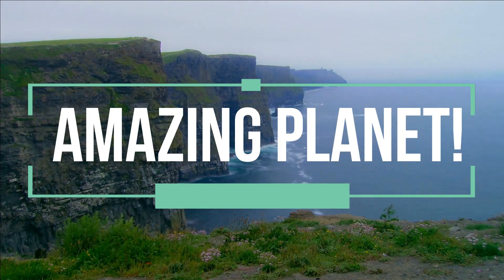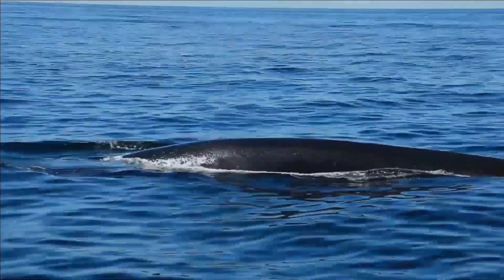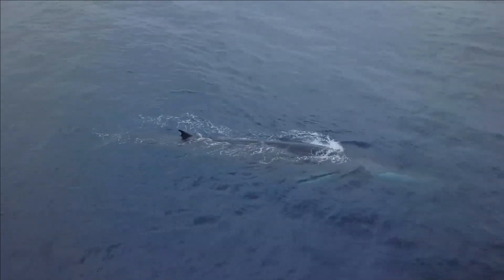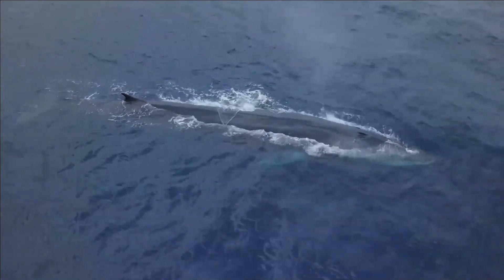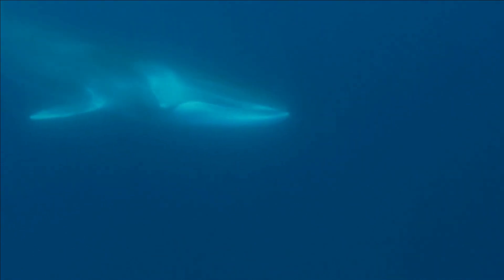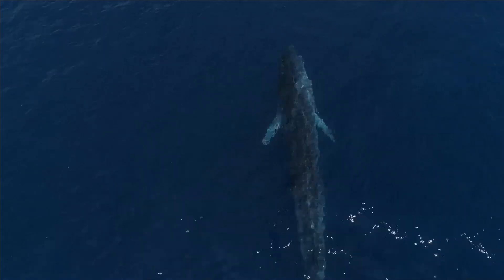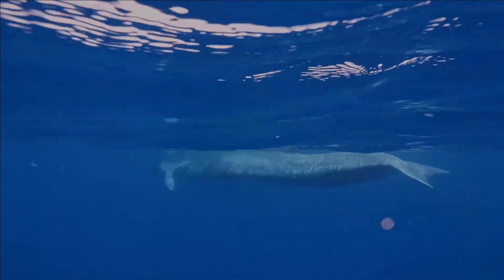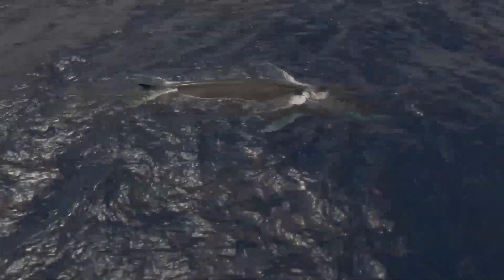Fin Whale facts 🐋 finback whale 🐳 common rorqual 🐋 Second longest Animal!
The fin whale, also known as finback whale or common rorqual and formerly known as herring whale or razorback whale, is a cetacean belonging to the parvorder of baleen whales. It is the second-largest species (in length) on Earth after the blue whale.
The fin whale's body is long and slender, coloured brownish-grey with a paler underside. At least two recognized subspecies exist, in the North Atlantic and the Southern Hemisphere. It is found in all the major oceans, from polar to tropical waters. It is absent only from waters close to the pack ice at the poles and relatively small areas of water away from the open ocean. The highest population density occurs in temperate and cool waters. Its food consists of small schooling fish, squid, and crustaceans including copepods and krill.
Like all other large whales, the fin whale was heavily hunted during the 20th century. As a result, it is an endangered species.
When feeding, they blow 5 to 7 times in quick succession, but while traveling or resting will blow once every minute or two. The average feeding dive off California and Baja lasts 6 minutes, with a maximum of 17 minutes; when traveling or resting they usually dive for only a few minutes at a time.